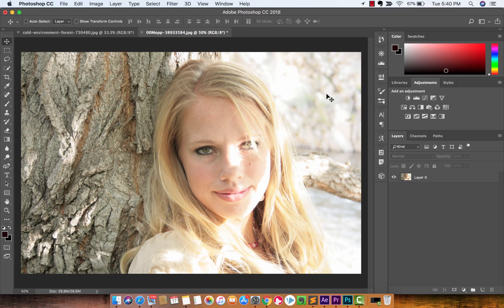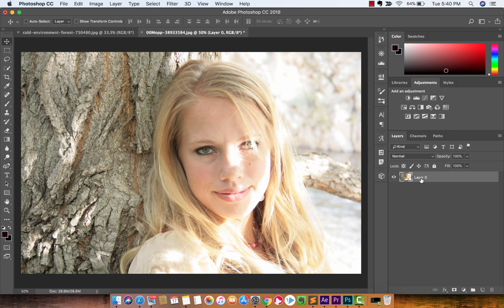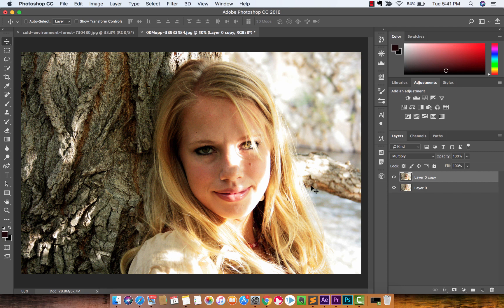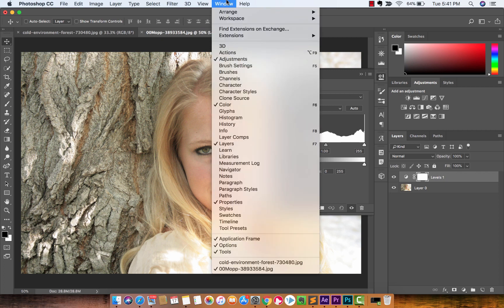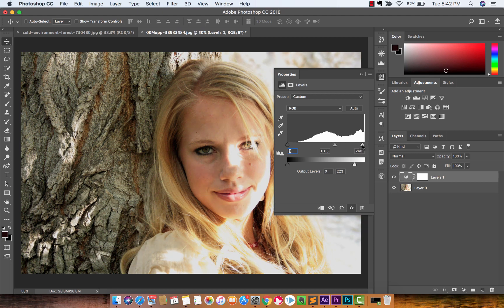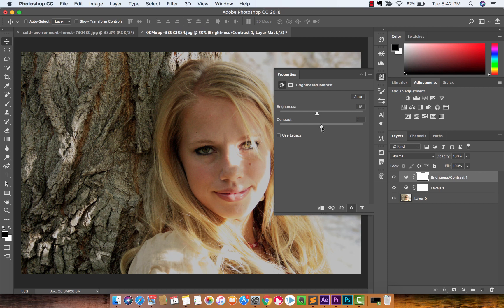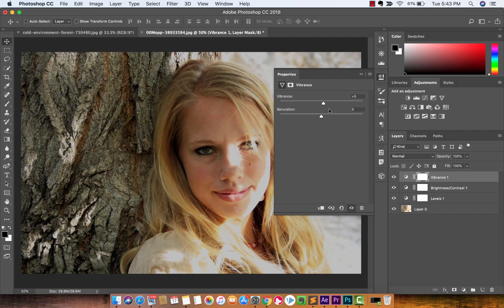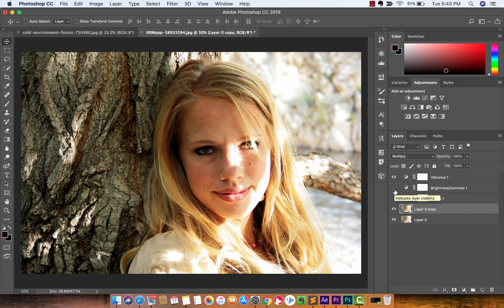How to fix an image that is too bright - Photoshop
In this tutorial, I show you how to adjust an image that is too bright using Adobe Photoshop.  I show you a cool trick at first - simply create a duplicate layer of the original photo, set the blend mode to multiply, and that is it.

 I also show you how to work with the levels function as well as the brightness contrast options as well.